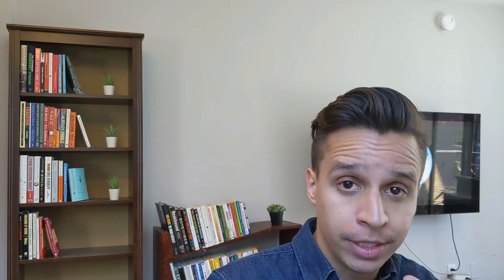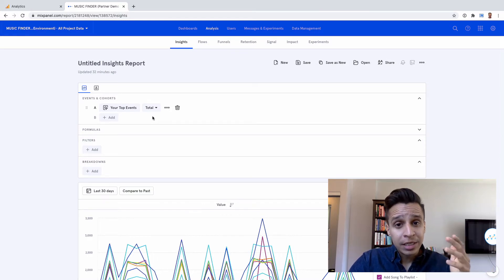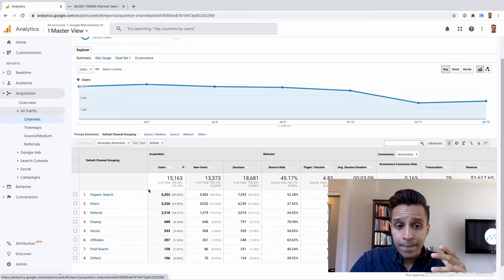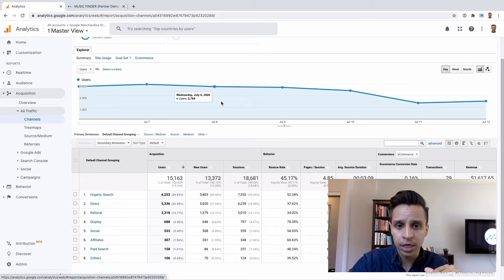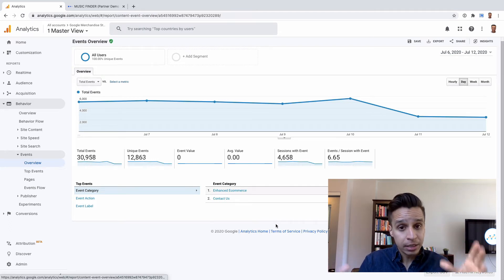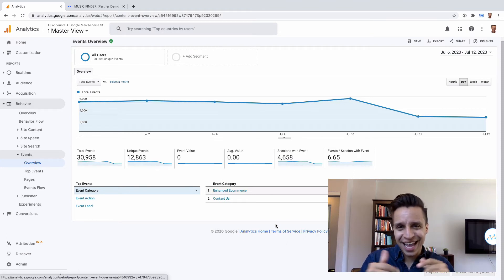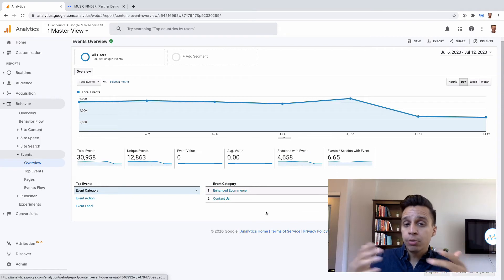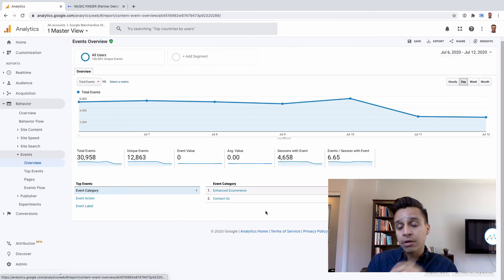Mixpanel vs Google Analytics: Finding the Right Fit for Your Product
The question of Mixpanel vs Google Analytics pop-ups in my inbox on a weekly basis. Companies of all sizes are confused as to how to use these tools. Do they play well together? Do they overlap in functionality? One is free (for the most part) and the other can get pricey quickly. What do I recommend?

This is the video for you. I’m not going to cover every single thing about each tool but instead, look at the use cases for each tool. I’ll also share my ideal recommended setup and how you could hack GA to do everything if you really wanted to.